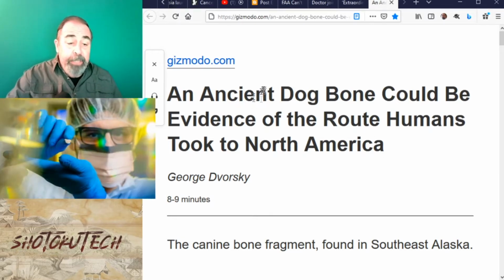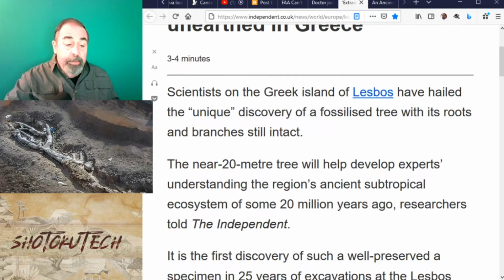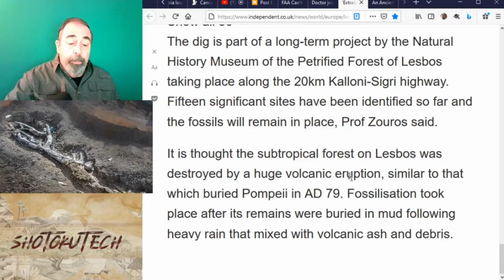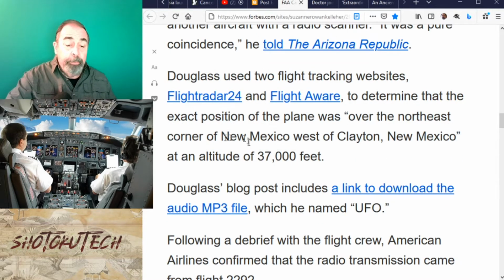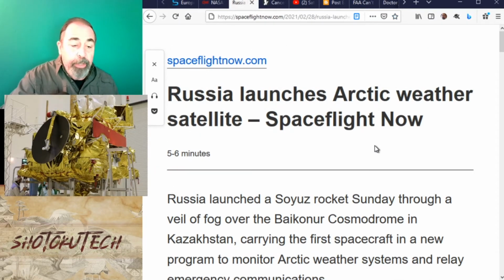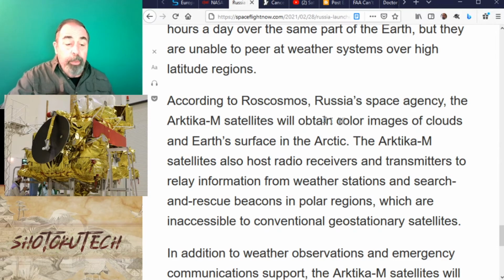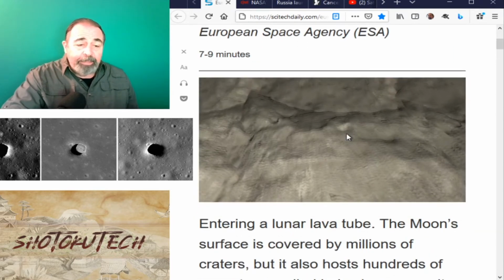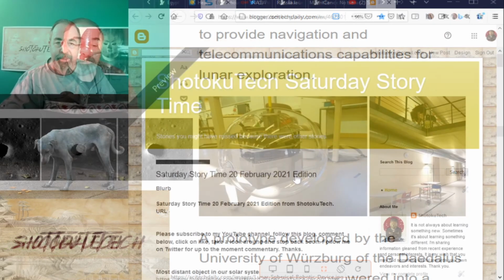Saturday Story Time 6 March 2021 Edition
Ancient Dog Bone Marks Human Route, Extraordinary petrified tree, ESA to Explore Moon Caves, Surgeon Zoom court hearing, Parker Solar Probe closeup of Venus, FAA Can’t Explain Pilot’s UFO Sighting, Russia launches Arctic weather satellite, Cancer survivor joins first all-civilian space mission.
Go to my Blogger post to see the links to these stories.
ShotokuTech Saturday Story Time Playlist. See the stories you might have missed while you were caught up in other stories.
Check my shorts! My ST-StoryTime channel that is. I will be posting fresh StoryTime with a different take on Story Time on this new channel